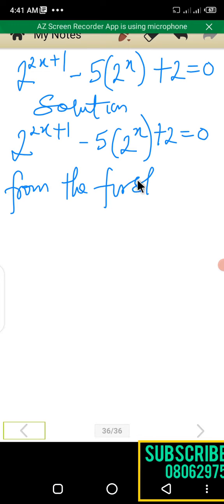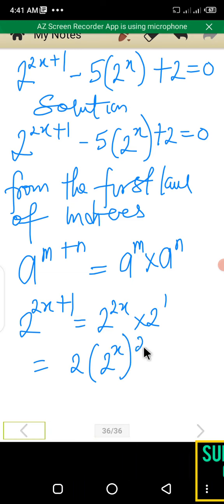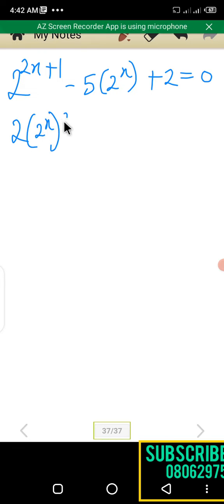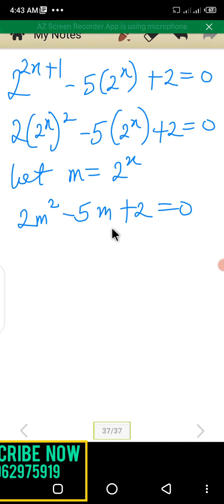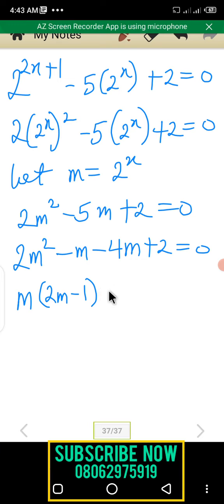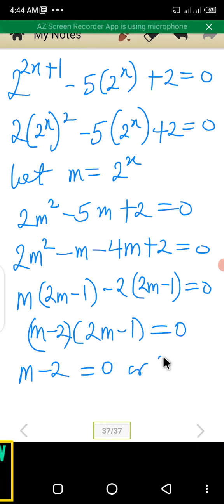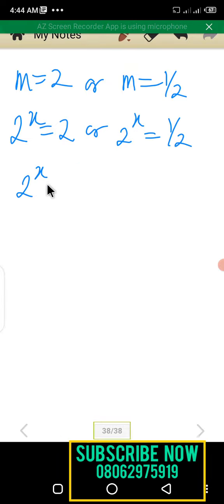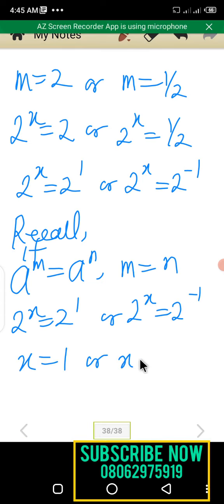Scope and idea to solve indices question for ordinary and advance level